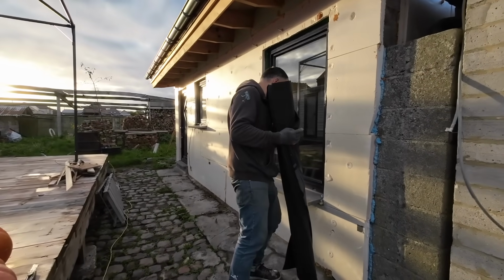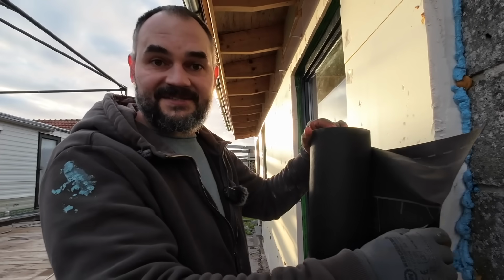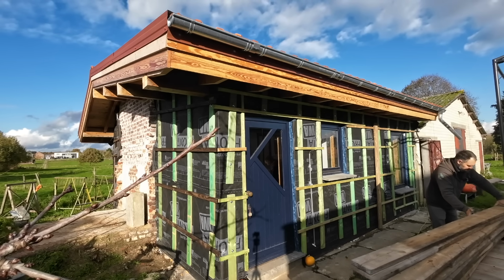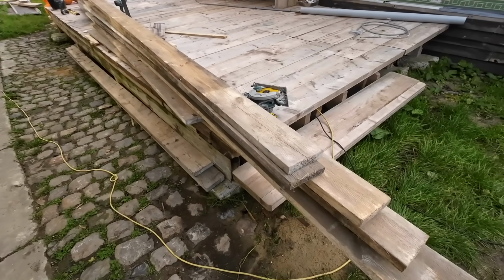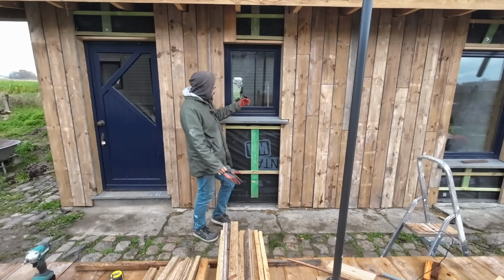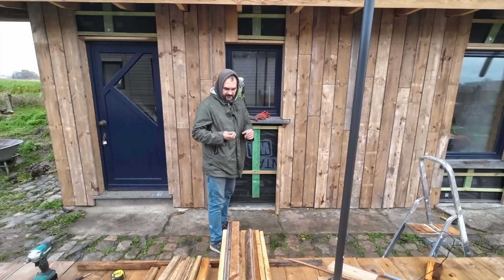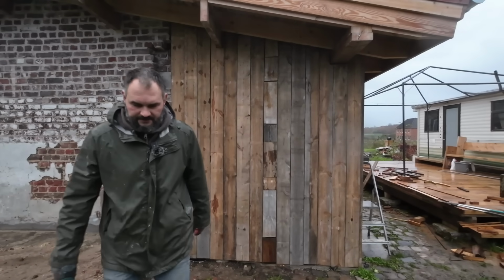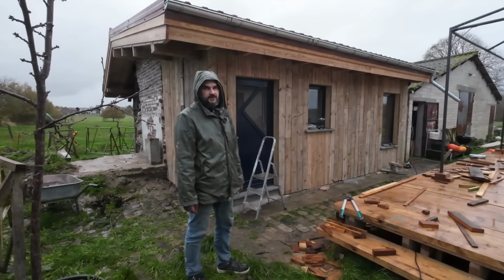Can he pull off this DIY CHALLENGE?! Wood Siding out of RECLAIMED boards for our tiny house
This week we worked on the wood siding for our tiny house. Not without challenges, but the result is so worth it. Do you like the outcome? Join us to see the end result.  Episode #141. Your likes and comments would be very much appreciated.

If you like what we do, you can SUPPORT US also

TIME STAMPS
00:00 Fixing damp proof membrane.Yard side
02:44  How is Anneke doing?
03:59 Wooden planks. Yard side
07:24 Fixing damp proof membrane. Meadow side
09:20 Wooden planks. Meadow side
11:04 First test
15:06 Installing wood siding
18:23 Epic fail we didn't forsee
19:32 The solution
23:16 Weird feature and the last tiny effort

   Paper Dragon  - Helmut Schenker